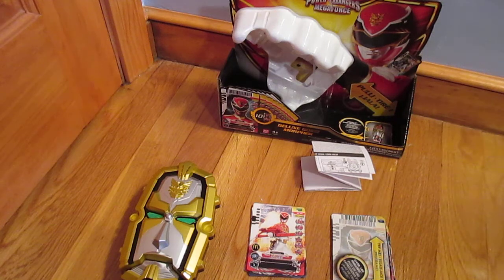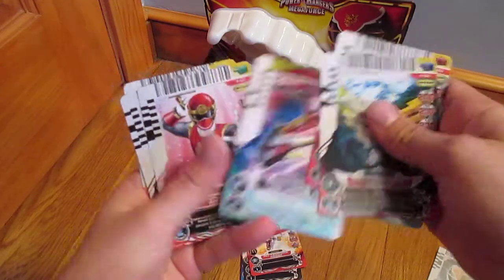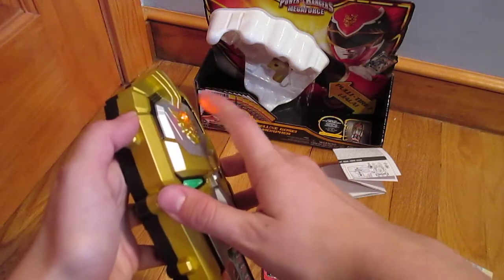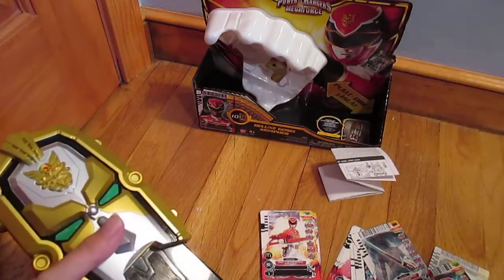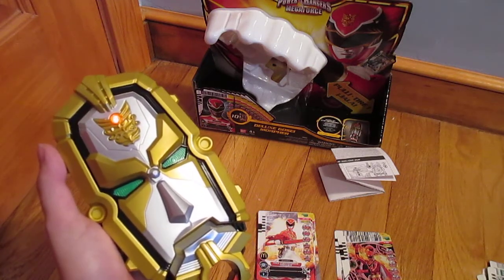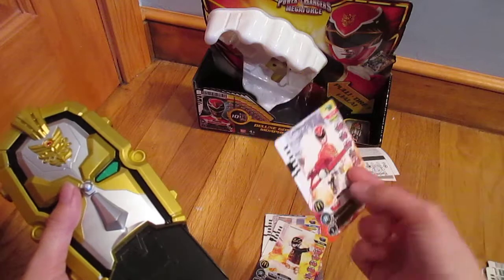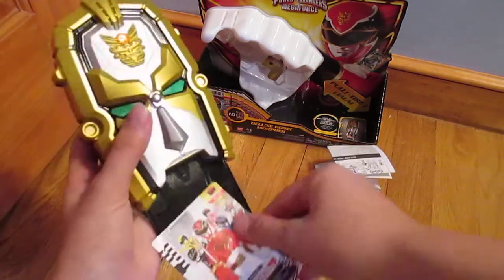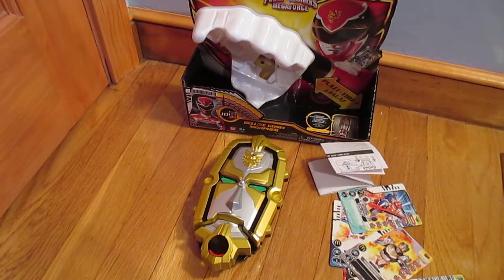Power rangers Megaforce Gosei Morph Review and using Mcdonalds cards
In this video, I review the Power rangers Megaforce Deluxe Gosei morpher. I also take the morpher cards that I go from the Mcdonalds toys and I put them in the morpher.

Toowiimii
689 Main St
Walpole, MA 02081